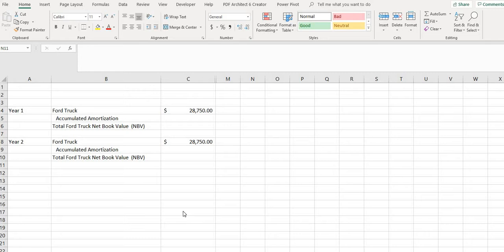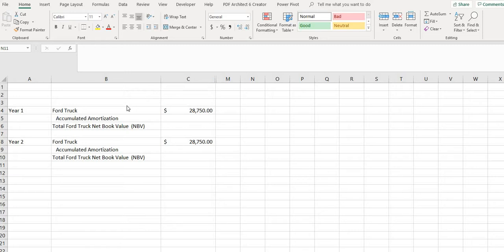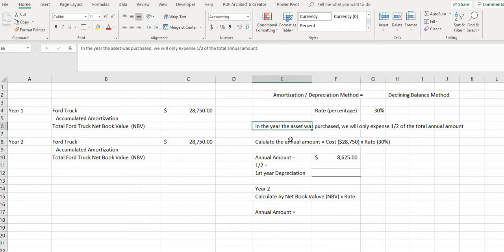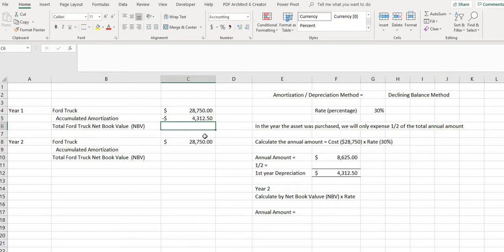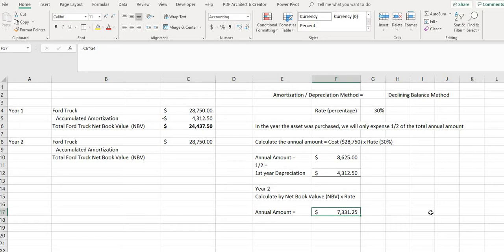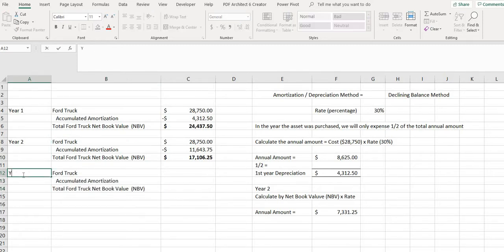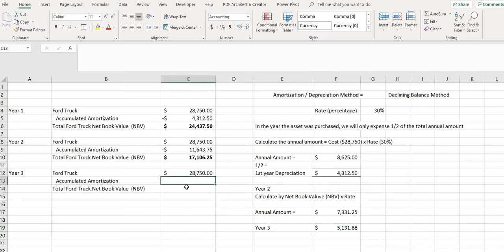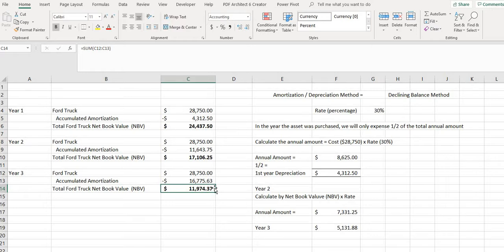Calculating Amortization using Declining Balance Method